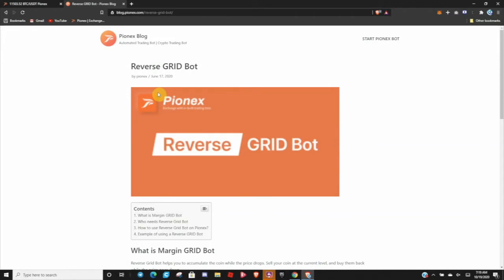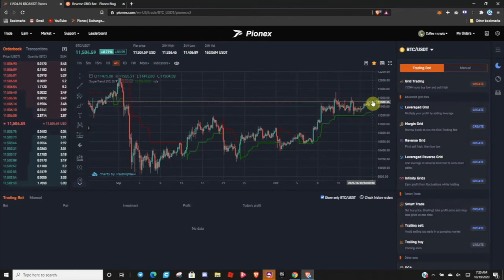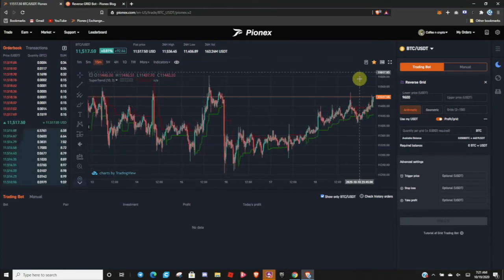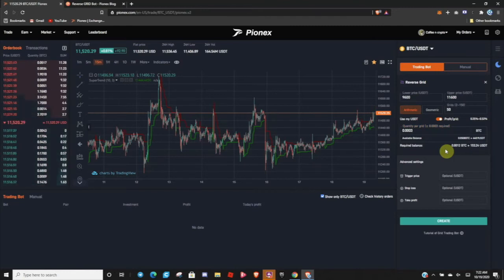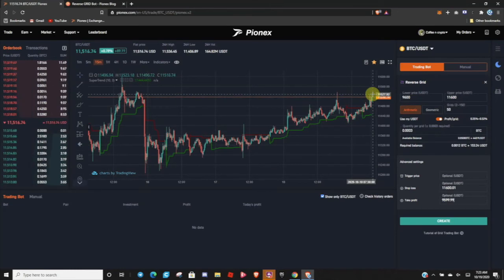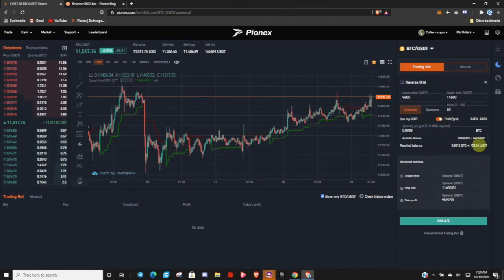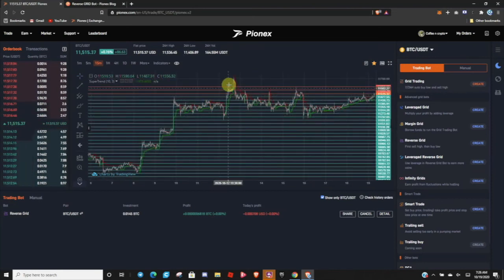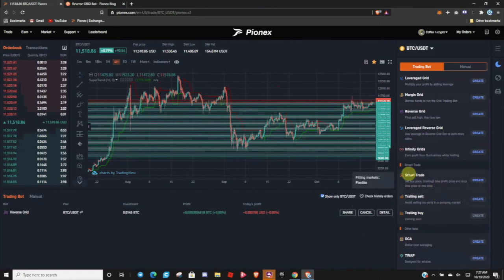How to create a free Reverse Grid bot on Pionex and lock in profits and get more coins!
Lock in  your profits and get more coins using the reverse grid bot powered by pionex. Free to use cloud based bots built into the exchange itself!

Btc 1EjZB3YcYyxLAVdyi91VV3Mjeenvn67Hq2
Eth 0x06be0a5bdd6e731a6e0a0cbe3475c367f5283b0d